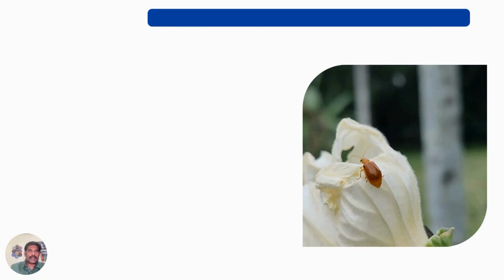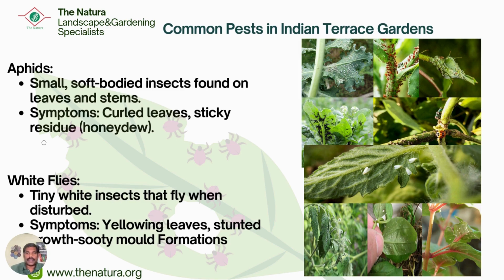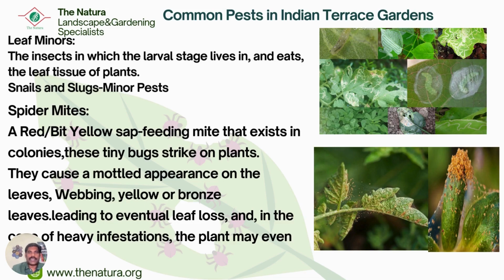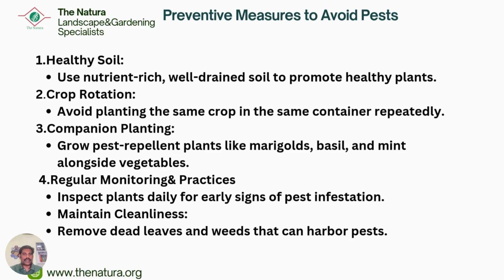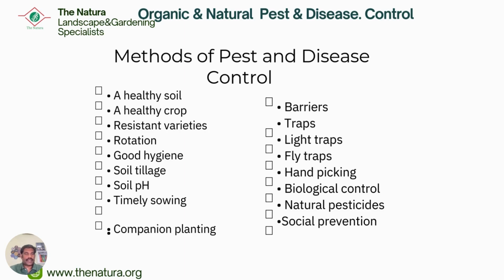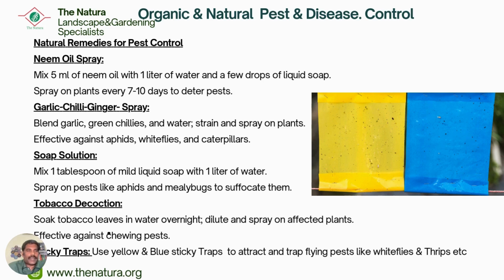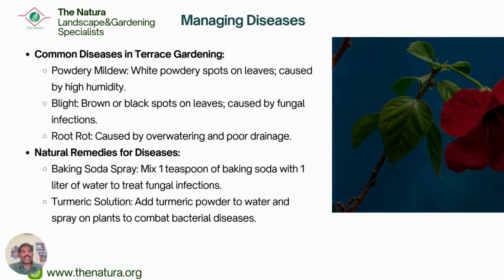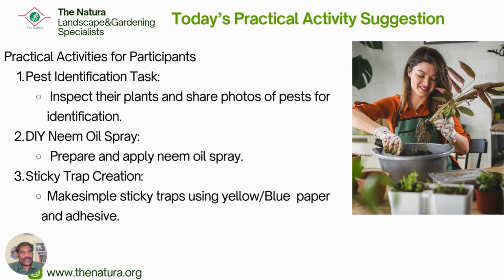DAY 6 PEST & DISEASE CONTROL IN ORGANIC TERRACE GARDENING SESSION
🌱 Day 6: Common Pests and Natural Remedies for Terrace Gardening 🌿

Welcome to Day 6 of our 7-Day Organic Terrace Gardening Guide! In today’s session, we focus on identifying common pests and using natural remedies to protect your garden. Learn eco-friendly techniques to keep your plants healthy and pest-free without harmful chemicals.

🛠️ What You’ll Learn in This Video:
✔️ How to identify common garden pests like aphids, whiteflies, mealybugs, and caterpillars.
✔️ DIY natural remedies, including neem oil spray, garlic-chilli spray, and sticky traps.
✔️ Tips for preventing pests with companion planting and healthy soil practices.
✔️ Managing common plant diseases like powdery mildew and blight using natural solutions.

Pests and diseases can damage your plants and reduce your garden’s yield. This session provides practical, eco-friendly solutions to safeguard your terrace garden and ensure it thrives.

Products List Link:
Bio Pesticieds:

Bio Fungicieds:

Others:
Pancha Kavya:

Organic Fertilizers:

Bio Fertilizers:

Check List Down load:

Day-6

Join Our Whats app  Community:
🌿🌼 Join Our Garden Lovers WhatsApp Community! 🌼🌿
🛠️ Expert Tips & Tricks: Learn the best gardening hacks, pest control methods, and soil secrets from experienced members!
🎁 Exclusive Giveaways: Participate in fun contests and win amazing gardening goodies!
Terrace gardening pest control
Natural remedies for garden pests
Organic pest management tips
Common pests in terrace gardening
DIY neem oil spray for plants
How to protect plants from pests naturally
Eco-friendly pest control methods
Indian terrace gardening tips
Gardening without chemicals
Natural solutions for plant diseases